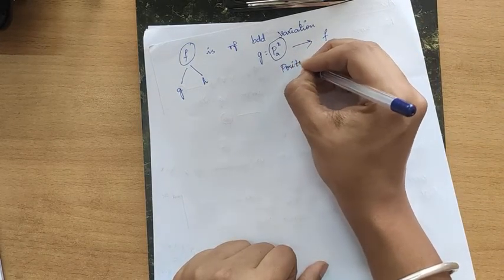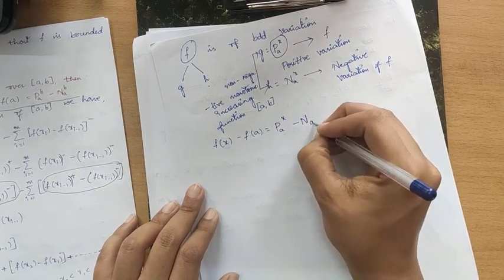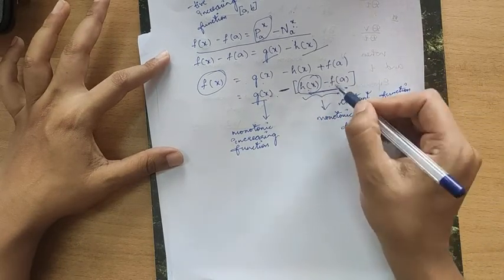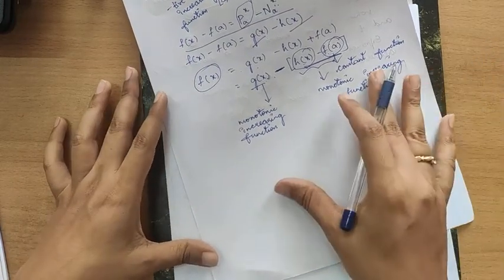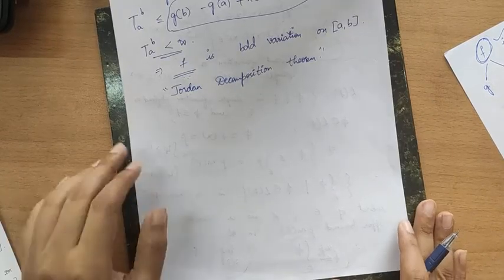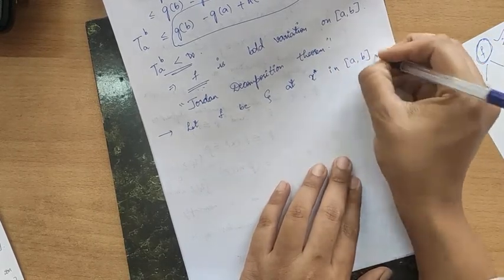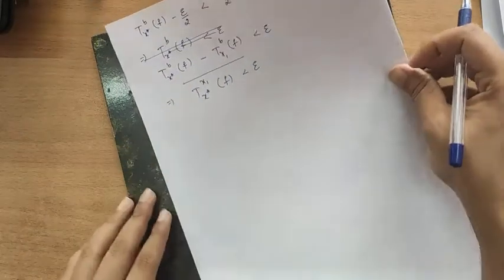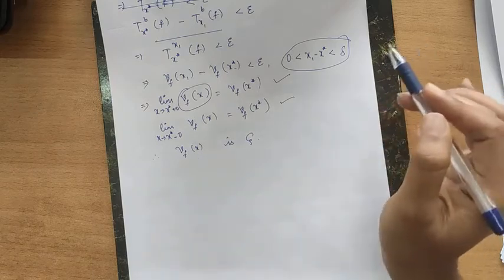Bounded variations and absolutely continuity(1)